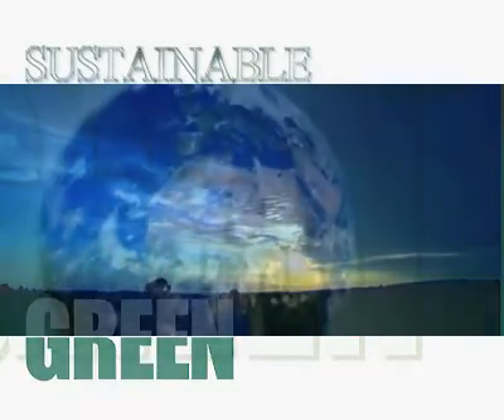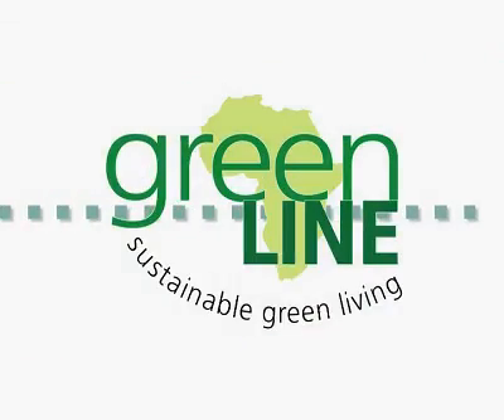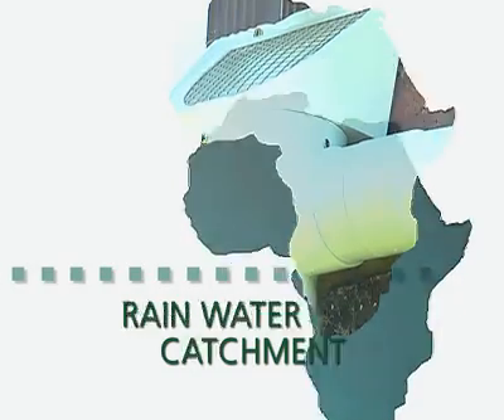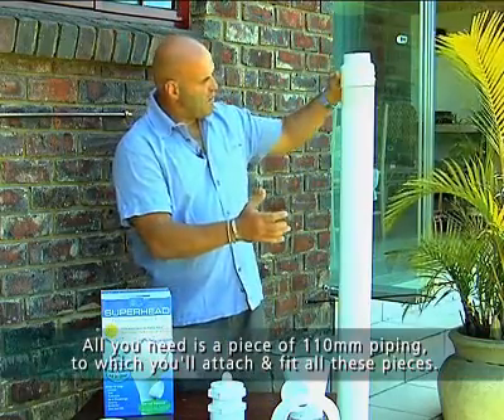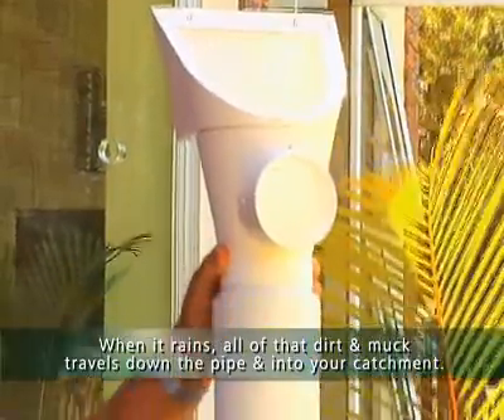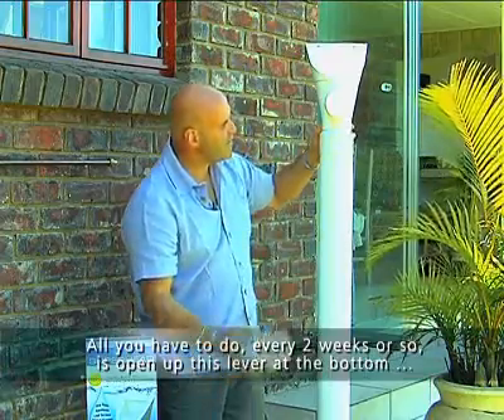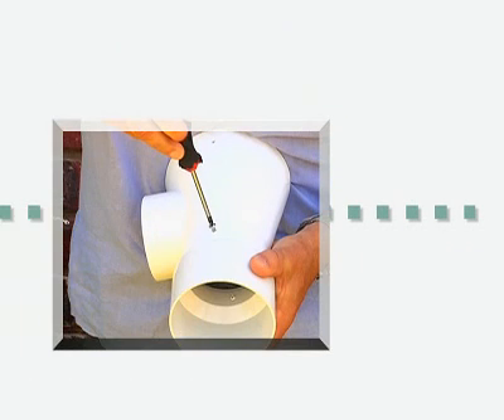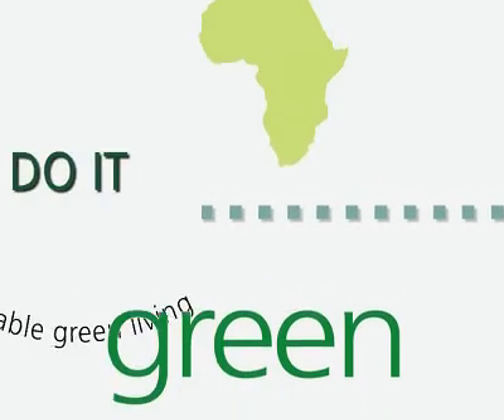Watercon Superhead Rainwater Filter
The Superhead rainwater filter is designed to automatically flush  the first polluted water that comes off the roof  when it rains and then diverts only clean water into your rainwater tank.

The Superhead rainwater filter can either be mounted directly to some water tanks or on the wall and  is suitable for both side and top inlet tanks.

The adjustable drainage plug which is attached to the bottom of the flush pipe is designed to slowly drain the dirty/polluted flush water.  This means that in the event of frequent rain, the system does not need to do a full flush every time, maximizing the amount of water that you collect in your tanks while ensuring that the water entering the tanks is clean.